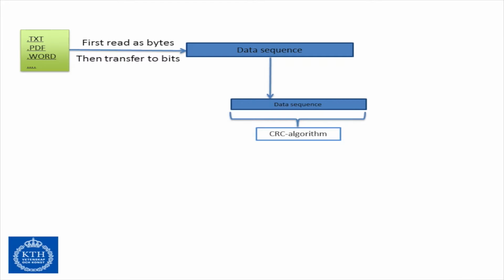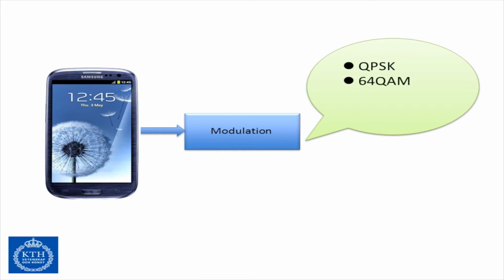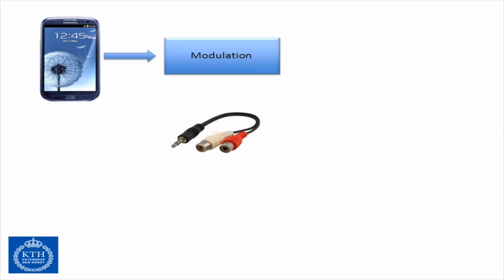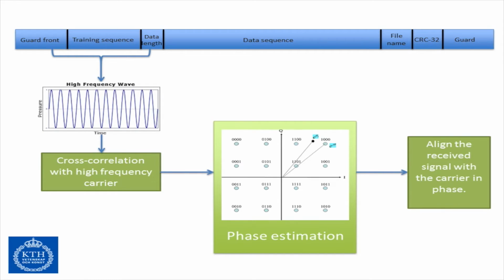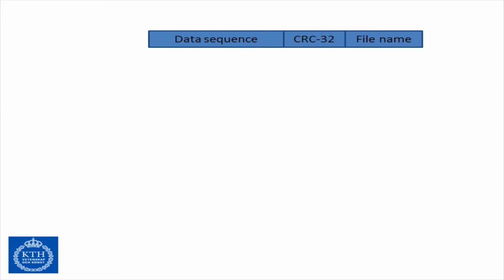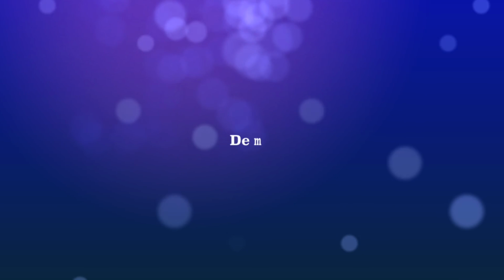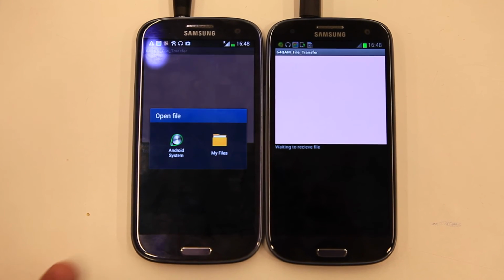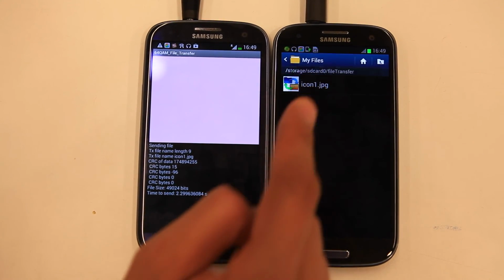EQ2440_In flight file transfer_group blue_2014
Video of group blue for EQ2440 Project in Wireless Communication
In-flight file transfer:  Use a 3mm cable to connect the sound-cards of two Android smart phones directly to transmit and receive files.